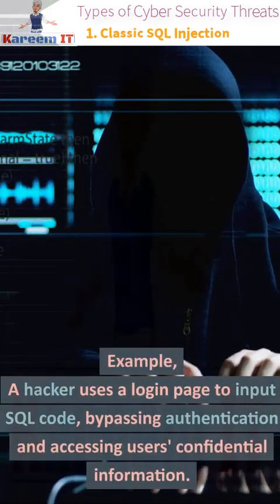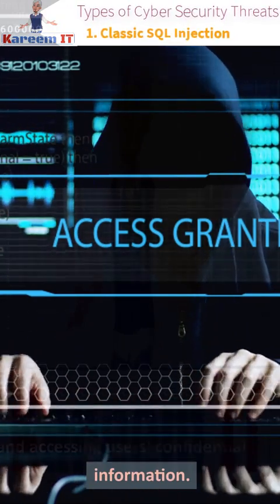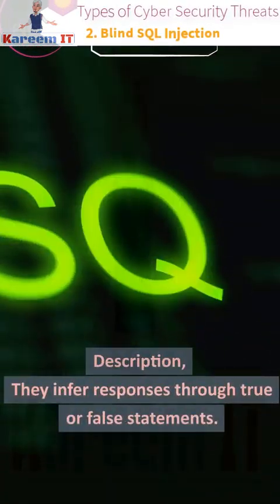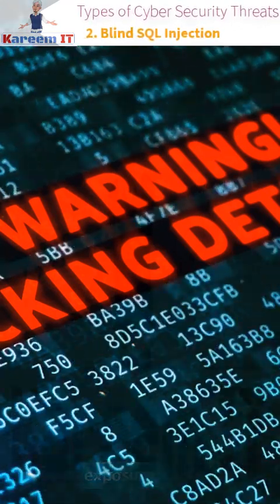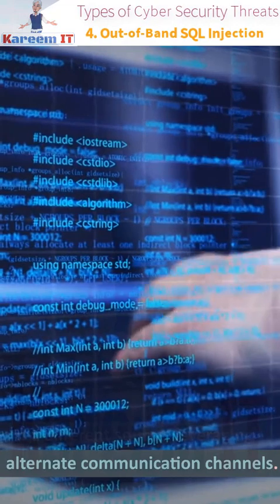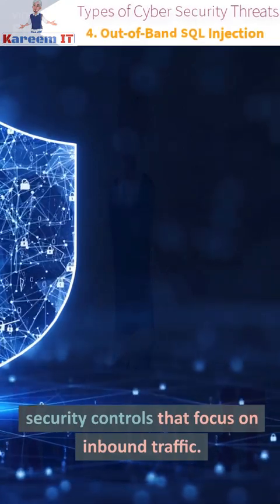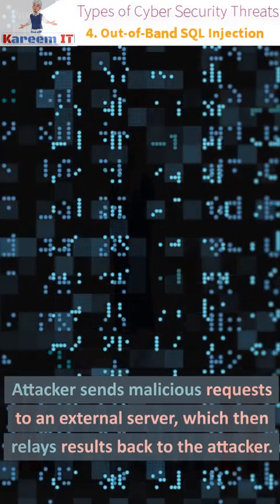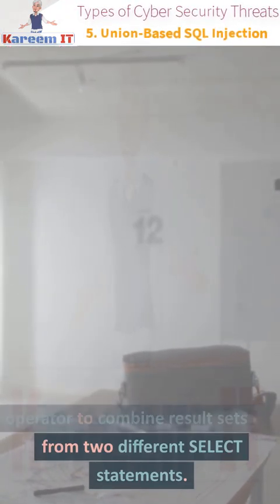Ep4: SQL Injection: The Hacker’s Gateway to Your Data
🔐 Unlock the Secrets of SQL Injection Attacks! 🕵️‍♂️ In this eye-opening video, we journey into the heart of cybersecurity's fiercest adversary – SQL injection attacks. Prepare to be captivated as we unveil the diverse tactics hackers use to breach even the most fortified defenses. From classic to blind, time-based to union-based, we expose each attack's mechanics and unveil their chilling impact on companies worldwide. Real-world examples bring these threats to life, empowering you with insights to safeguard your digital kingdom. Brace yourself for knowledge that's not just power, but protection. Don't miss out – guard your data, watch now!
Table of content:
Intro
00:43 1. Classic SQL Injection
01:14 2. Blind SQL Injection
01:38 3. Time-Based Blind SQL Injection
02:07 4. Out-of-Band SQL Injection
02:35 5. Union-Based SQL Injection
03:00 6. Error-Based SQL Injection
03:23 7. Second-Order SQL Injection
03:50 Protecting Your Company from SQL Injection Attacks
Conclusion